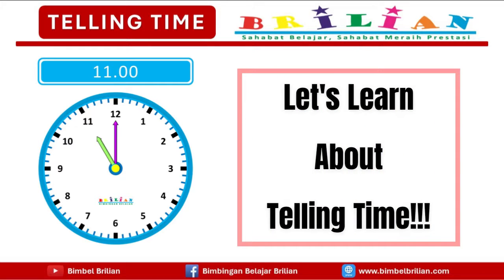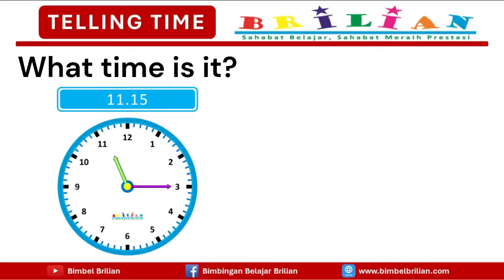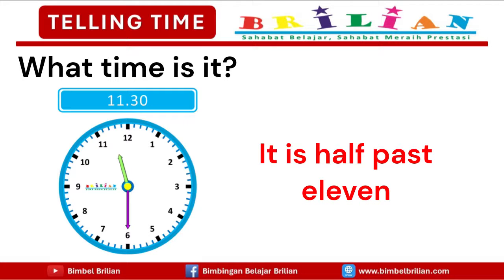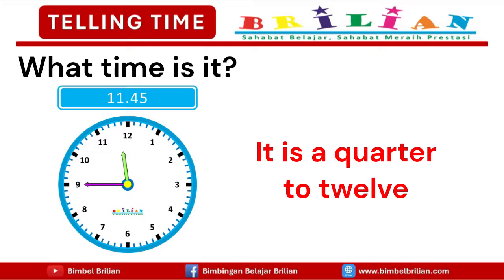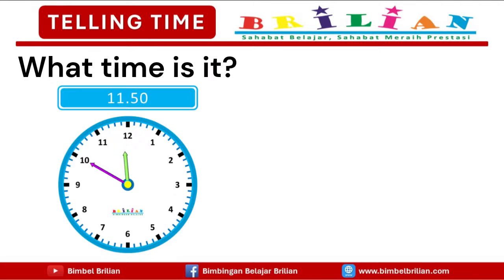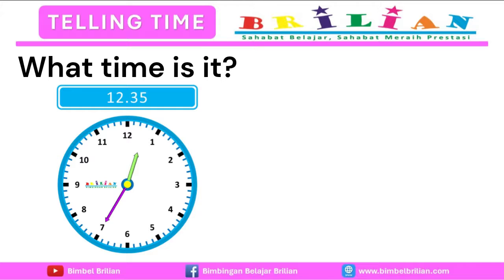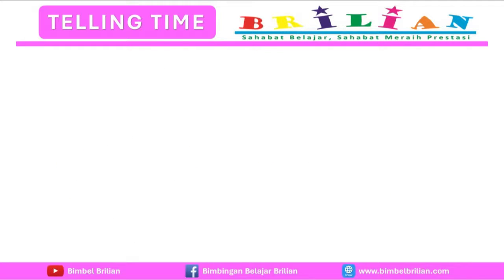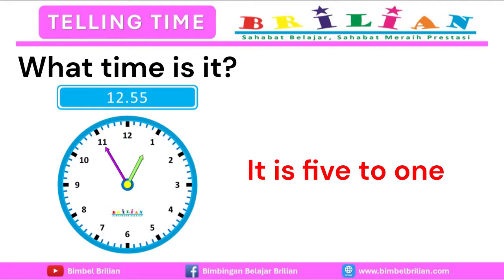Telling Time Part 6 (11.00 - 12.55)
11.00 = it is eleven o'clock
11.05 = it is five past eleven
11.10 = it is ten past eleven
11.15 = it is a quarter past eleven
11.20 = it is twenty past eleven
11.25 = it is twenty five past eleven
11.30 = it is half past eleven
11.35 = it is twenty five to twelve
11.40 = it is twenty to twelve
11.45 = it is a quarter to twelve
11.50 = it is ten to twelve
11.55 = it is five to twelve

12.00 = it is twelve o'clock
12.05 = it is five past twelve
12.10 = it is ten past twelve
12.15 = it is a quarter past twelve
12.20 = it is twenty past twelve
12.25 = it is twenty five past twelve
12.30 = it is half past twelve
12.35 = it is twenty five to one
12.40 = it is twenty to one
12.45 = it is a quarter to one
12.50 = it is ten to one
12.55 = it is five to one